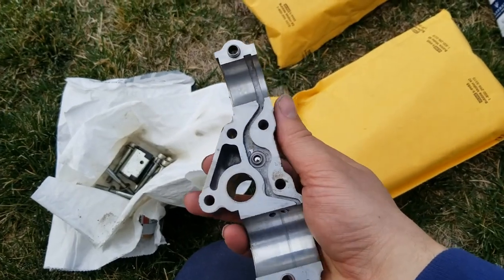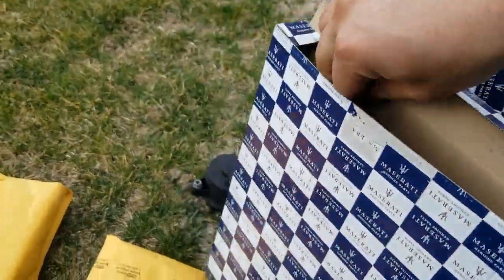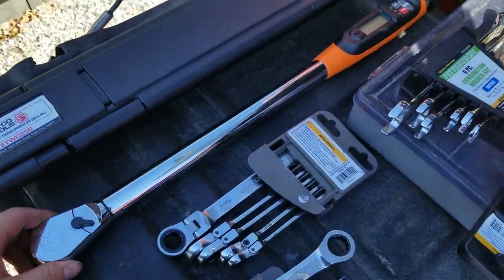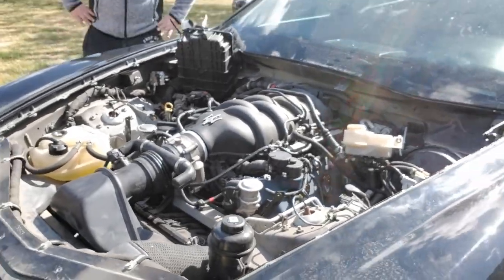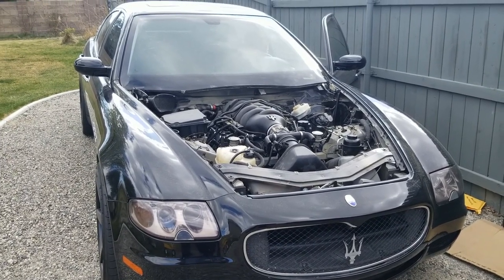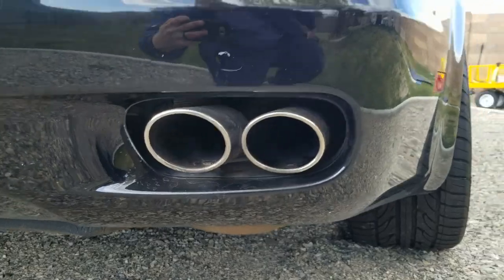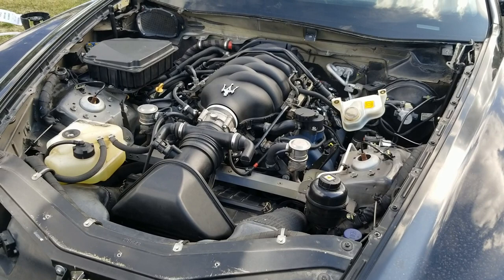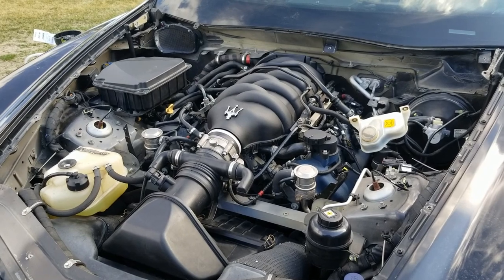2007 Maserati Quattroporte 4.2L v8 m139 Variator Noise Cam Cap Fix and Repair (PART 2)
In this video i finish up the cam cap mod and put everything back together. started the car several times after and everything went well. very happy with the result and big shoutout to TEM Performance machine shop in NAPA, California for the machine work!